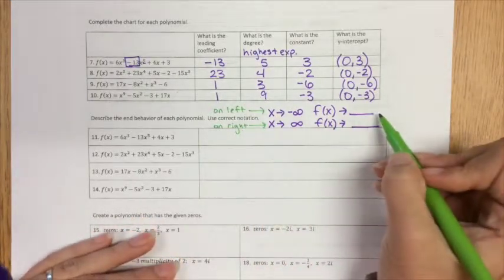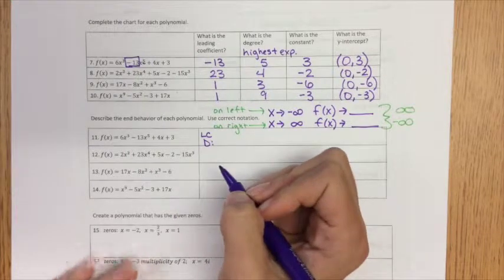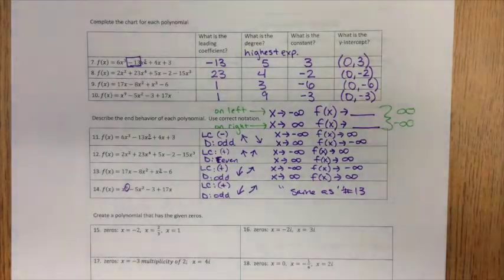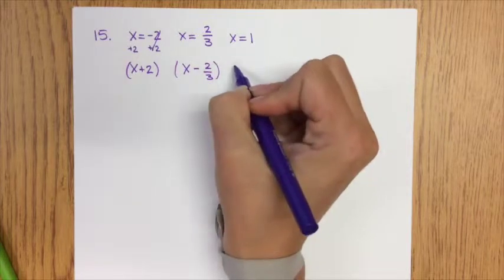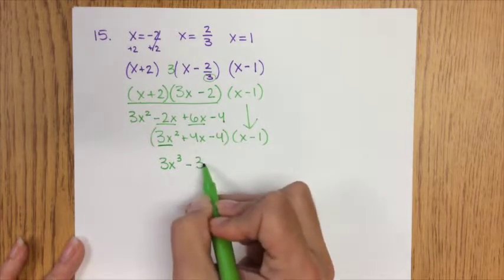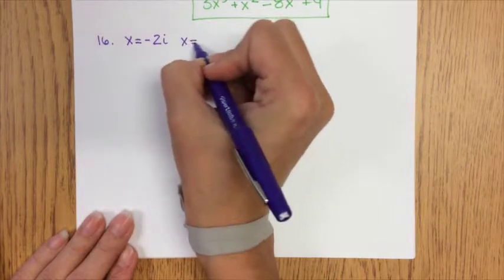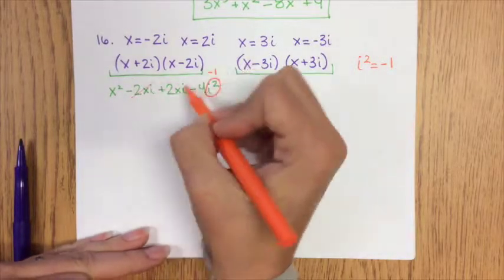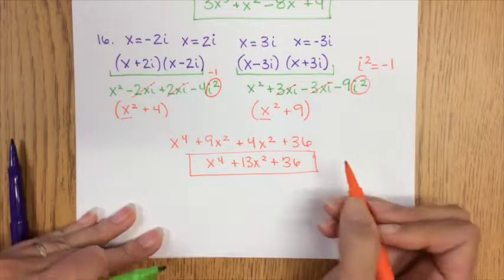Polynomial Test Review Part 3